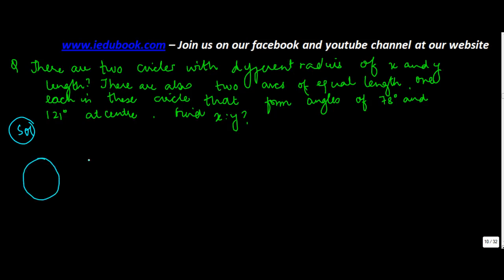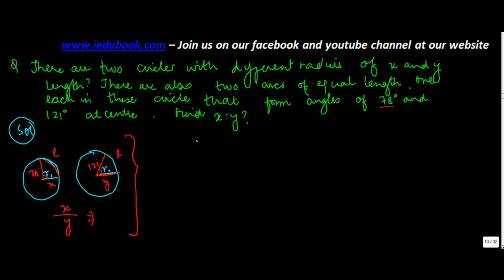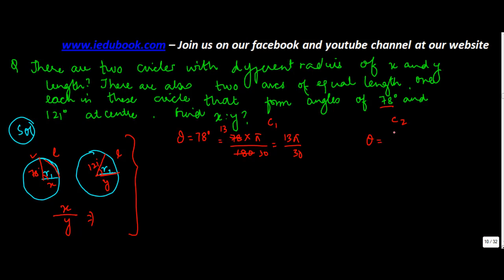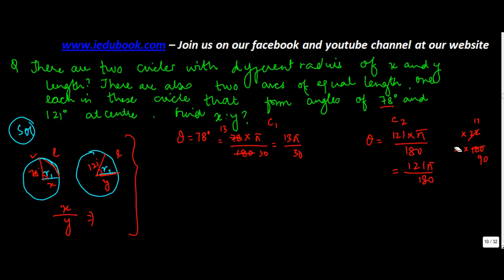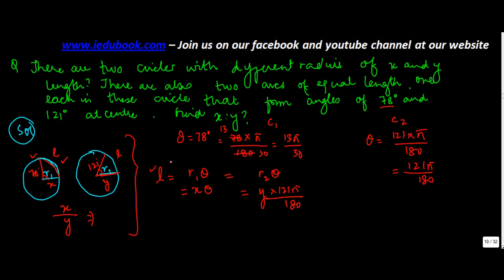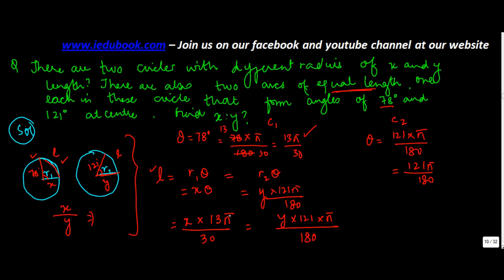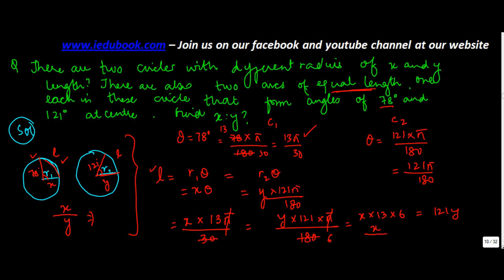Trigonometry - Problem - Maths - Class 10/X - ISCE,CBSE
Learn About - Class X - CBSE, ICSE, NCERT - Trigonometry - Problem - Trigonometry - Maths - Class 10/X - ISCE,CBSE